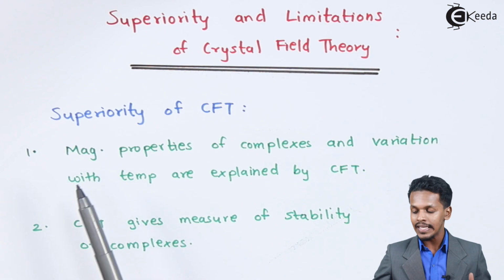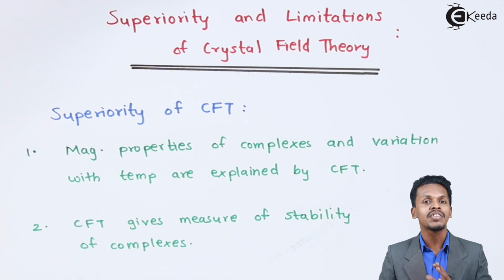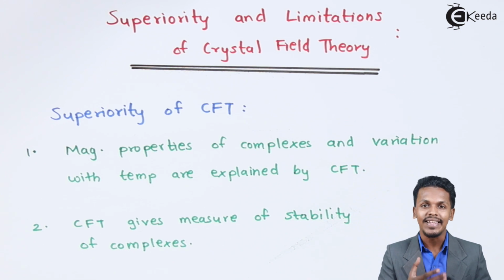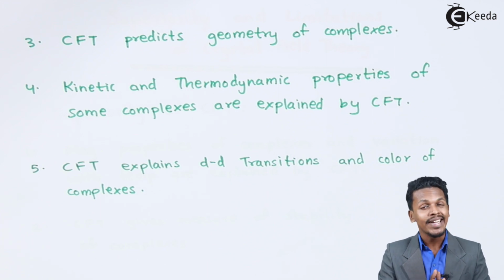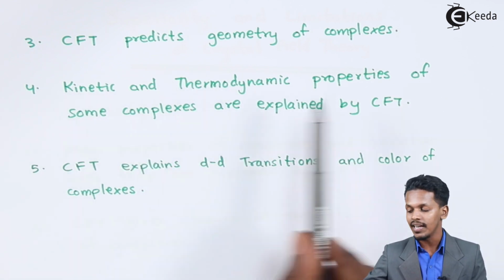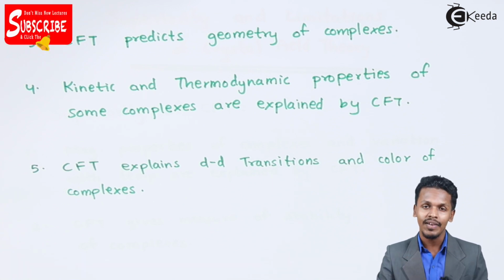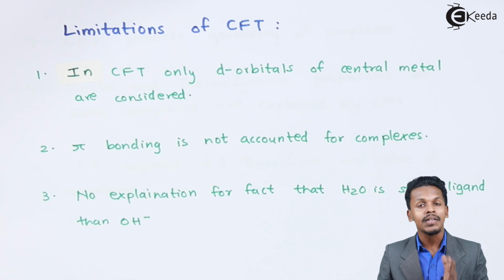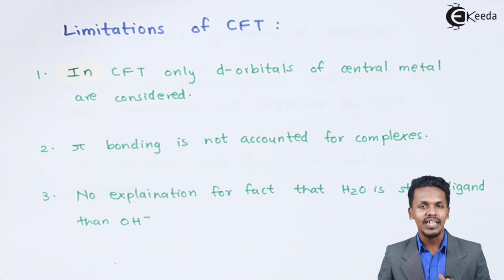Superiority & Limitiations CET - Co-Ordination Compounds - Chemistry Class 12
Superiority & Limitiations CET Video Lecture from Co-Ordination Compounds Chapter of Chemistry Class 12 for HSC, IIT JEE, CBSE & NEET.

Happy Learning : )